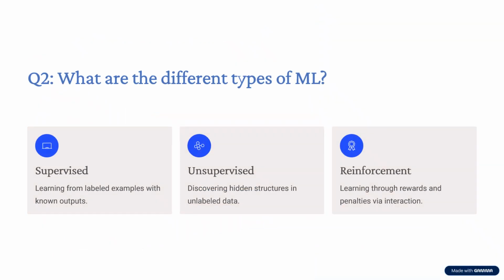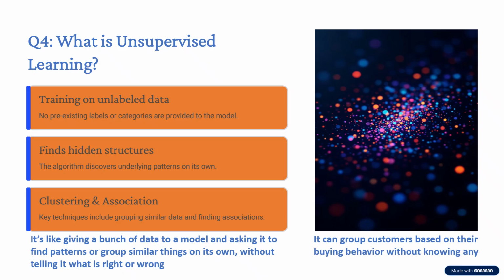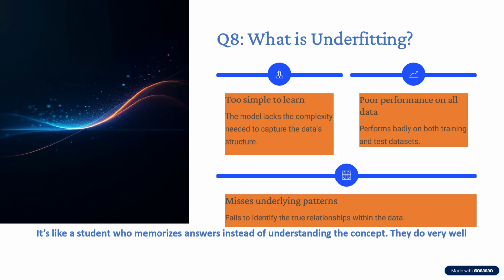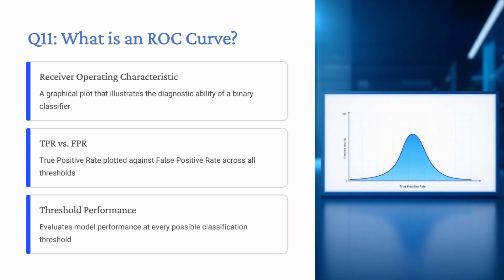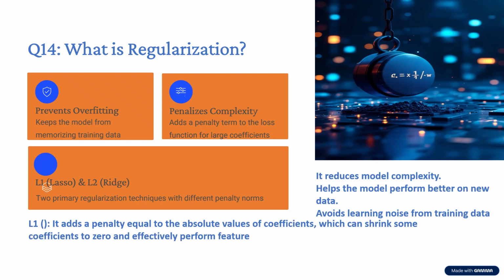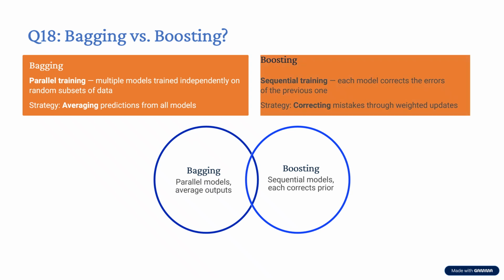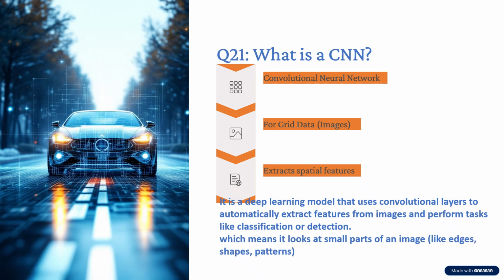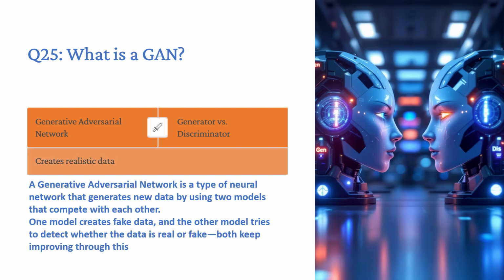Crack the ML Interview: Ultimate 2026 Guide (Beginner to Advanced)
Preparing for a Machine Learning interview in 2026? This is your complete roadmap!
In this video, we break down the most essential ML interview questions into three levels: Beginner, Intermediate, and Advanced. Whether you are a student or a professional, these concepts are crucial for clearing interviews at top tech companies.
What we cover:
Beginner: Supervised vs. Unsupervised, Overfitting, and Underfitting.
Intermediate: Precision/Recall, F1 Score, and Gradient Descent.
Advanced: Neural Networks, CNNs, GANs, and Transfer Learning.

0:00  Section 1: Beginner Level Basics
0:09 What is Machine Learning?
0:20 Supervised vs. Unsupervised vs. Reinforcement
02:07 Model in Machine Learning
02:17 Understanding Overfitting & Underfitting
02:59 Confusion Matrix and Cross-Validation
04:03 Section 2: Intermediate Level Topics
04:07 ROC Curve, Precision, Recall & F1 Score
04:43 Regularization
05:35 Bias-Variance Trade-off
05:53 Feature Engineering
06:12 Gradient Descent Explained
06:31 Bagging VS Boosting, Random-Forest
07:15 Section 3: Advanced ML & Deep Learning
07:18 Neural Networks , CNNs & RNNs
08:24 Dropout
08:40 What is Transfer Learning?
08:56 Generative Adversarial Networks (GANs)

Machine Learning Interview Questions 2026, ML Interview Preparation,
Data Science Interview, Top 30 Machine Learning Questions, AI Interview Guide, Deep Learning Interview Questions.
Supervised Learning, Neural Networks, Overfitting and Underfitting,
CNN vs RNN, GANs explained, ML Roadmap 2026,
Simplilearn ML Questions, BrainTechInsights.